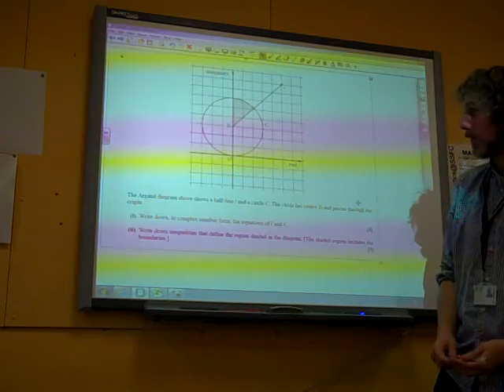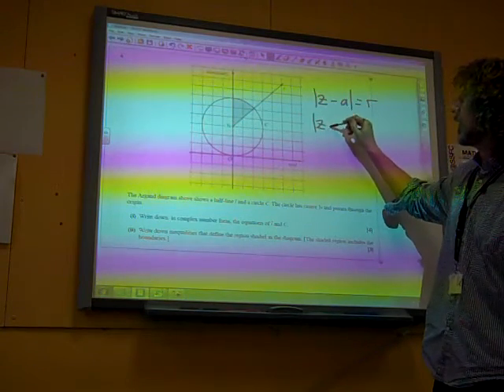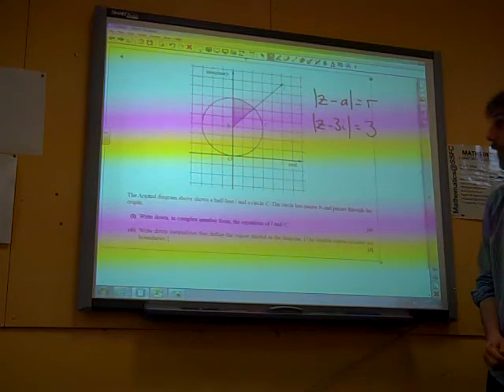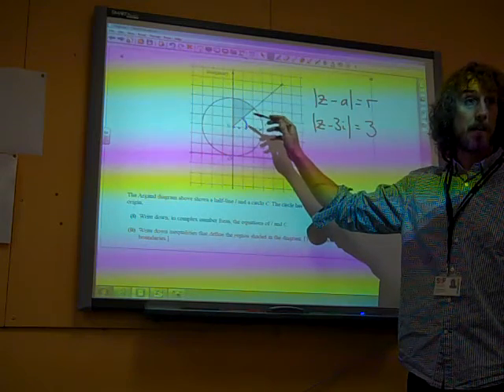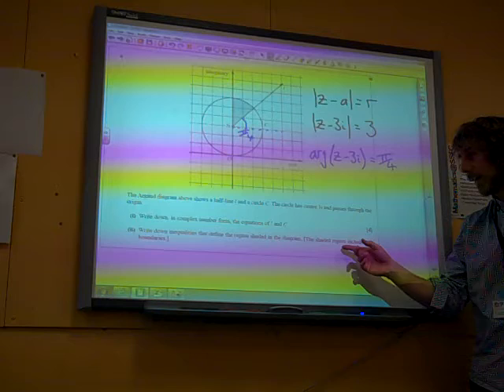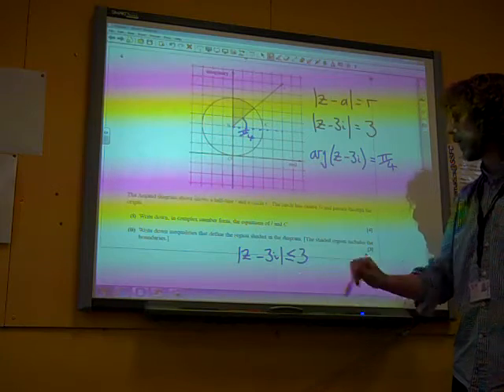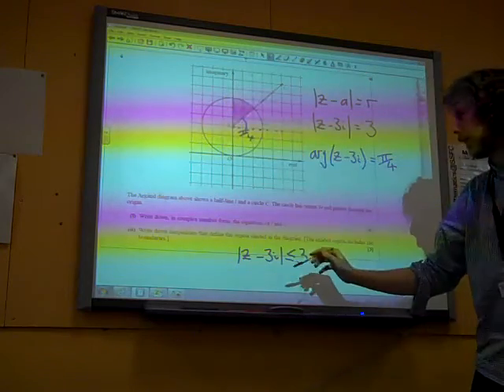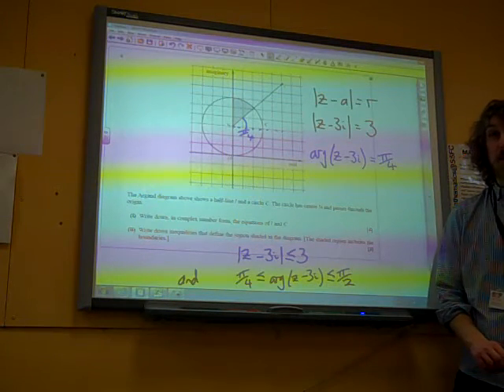FP1 Loci OCR Summer 2013 q6